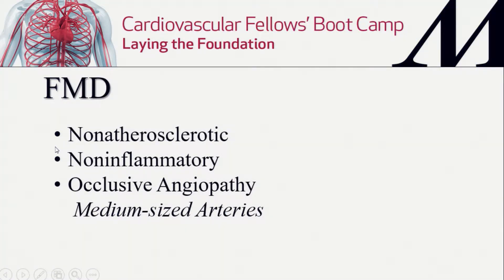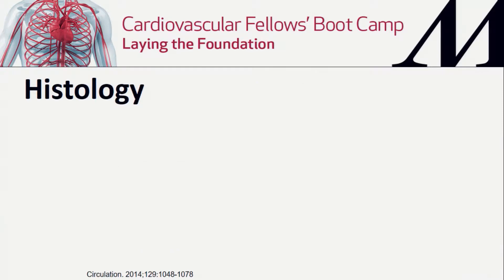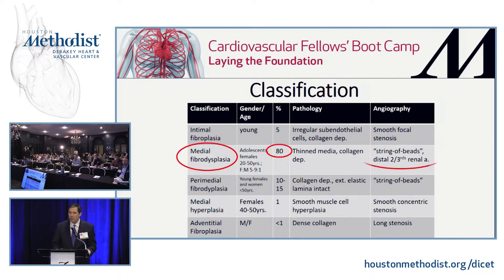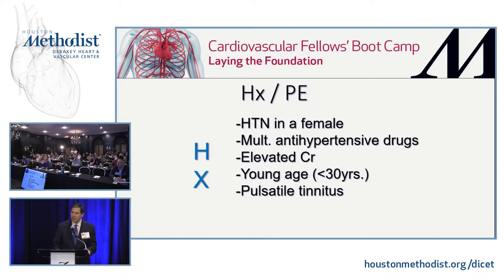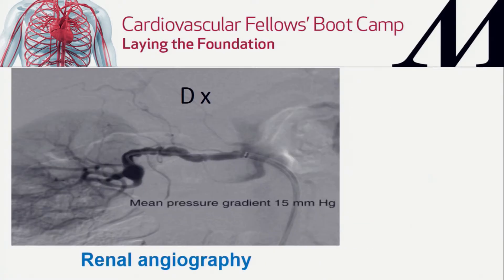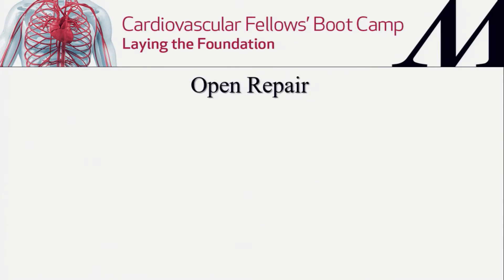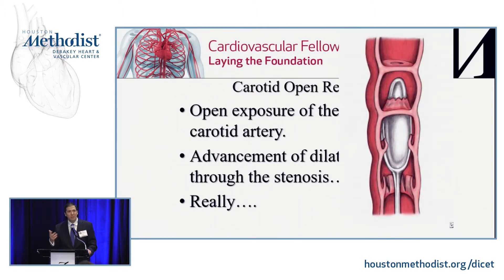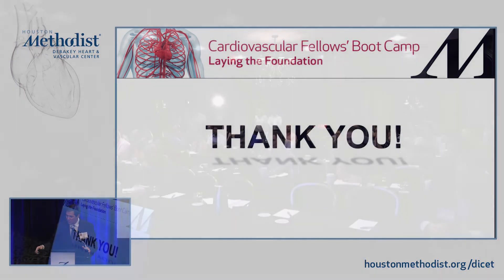Management of FMD (Guillermo Escobar, MD)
SESSION 3 • Visceral-Renal Artery Disease

"Management of FMD"
Speaker: Guillermo Escobar, MD